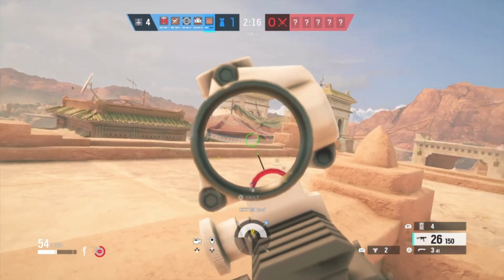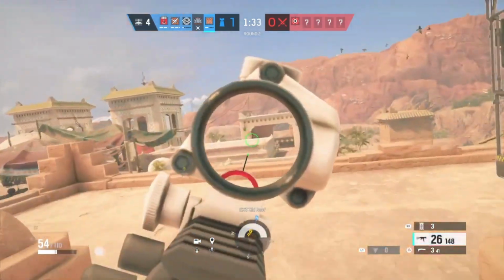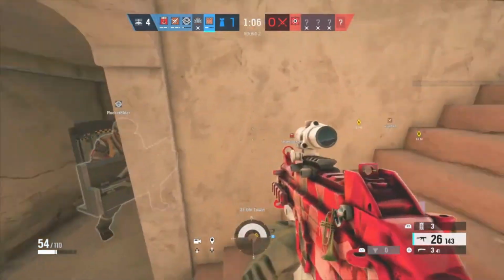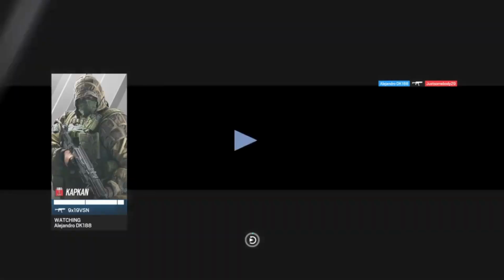Goofy Ah Siege Part 1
Apparently running out on defense is the new meta? I credit @VarsityGaming For this Strat. Its HILARIOUS.
Jynxzi Reacting to r6 clips! Jynxzi 1 v 1s